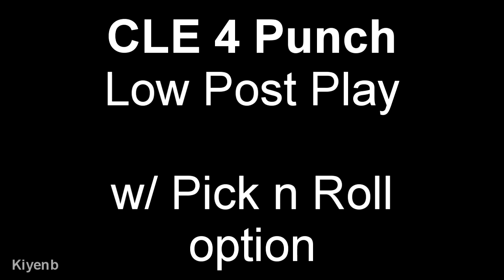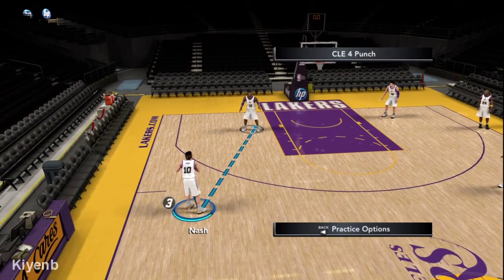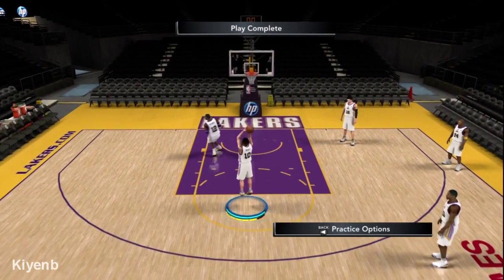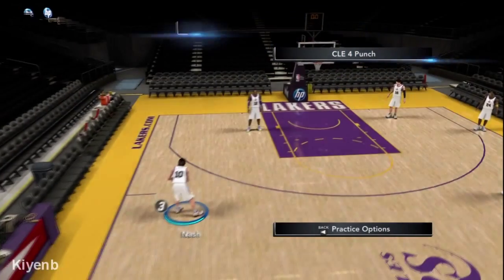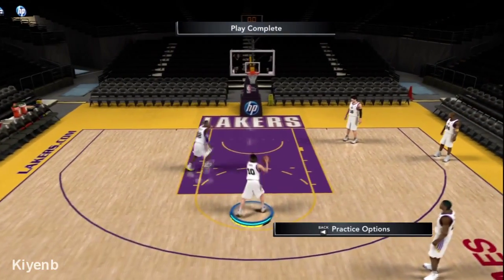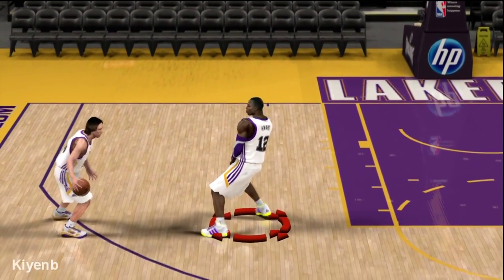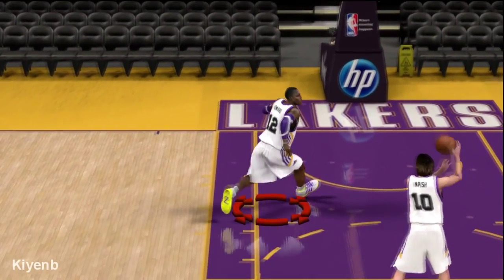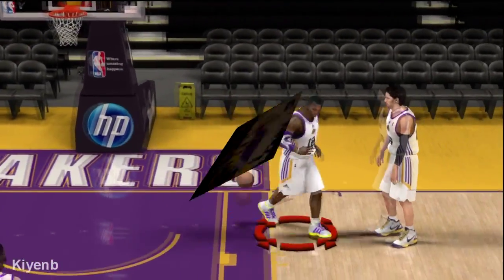NBA 2K12 Lakers Playbook - Steve Nash And Dwight Howard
Here's a play that I added to the Lakers playbook in NBA 2k12. This play uses both Steve Nash and Dwight Howard in the play.

The play is call CLE 4 punch. It a low post play with a pick n roll option. It's a nice play to add to you game.